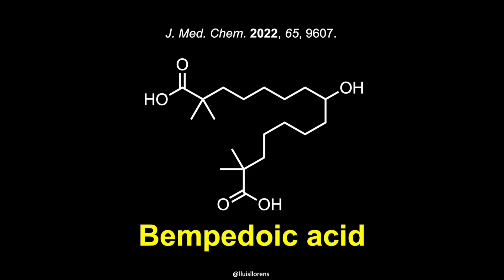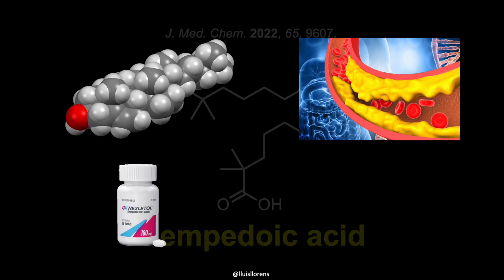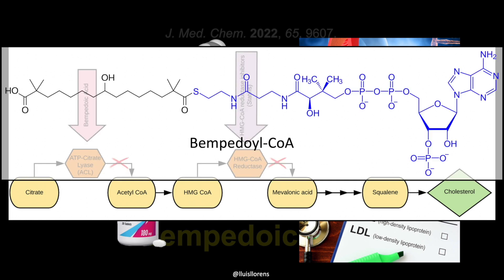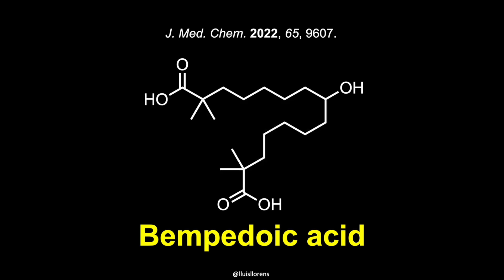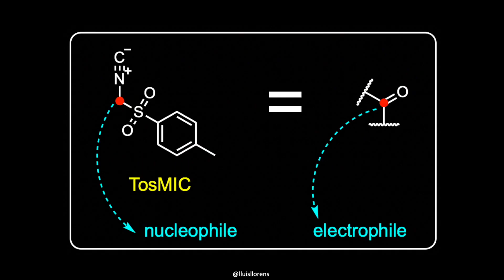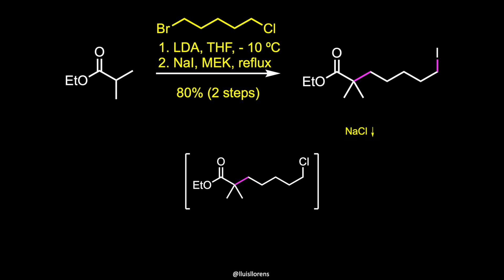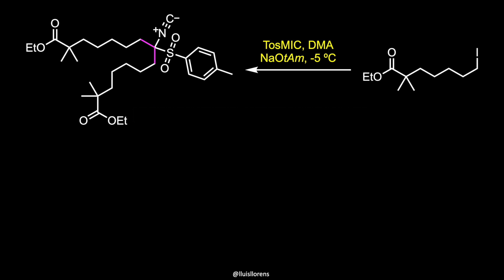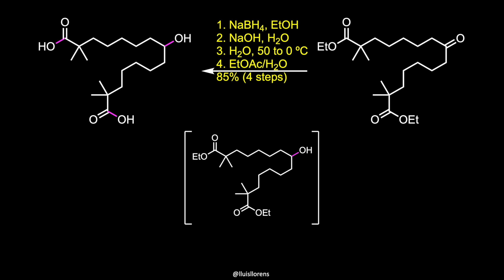Synthesis of Bempedoic acid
Bempedoic acid is a drug developed by Esperion Therapeutics and approved by the FDA and the European medicines agency for the treatment of hypercholesterolemia.

Disease: metabolic.
Target: adenosine triphosphate citrate lyase (ACL).
Mechanism of Action: Reduces the production of cytosolic acetyl-coenzyme A (acetyl-CoA).
Cholesterol is an essential structural component of cell membranes in the human body and serves as a precursor for the biosynthesis of numerous compounds such as steroid hormones, cell membranes, and vitamin D. Disruption in cholesterol homeostasis due to hereditary factors or diet can lead to elevated plasma cholesterol levels that can produce fatty deposits in blood vessels, which, over time, can impede proper blood flow.
Bempedoic acid is a medicine that lowers low-density lipoprotein cholesterol (LDL-c; also known as ‘bad’ cholesterol). The chemical structure of the molecule resembles that of oleic acid. A convenient route for the synthesis of the molecule would involve breaking the two C–C bonds adjacent to the hydroxyl group, because that would deliver two identical fragments. However, both the carbonyl group and the alkyl halide are electrophiles. Therefore, umpolung of one of the functional groups is required. Researchers at Esperion Therapeutics made use of a ketone surrogate that was employed as the nucleophilic counterpart.
References:
1. J. Med. Chem. 2022, 65, 9607.
2. Org. Process Res. Dev. 2021, 25, 365.
3. Am J Cardiovasc Drugs 20, 535–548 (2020).